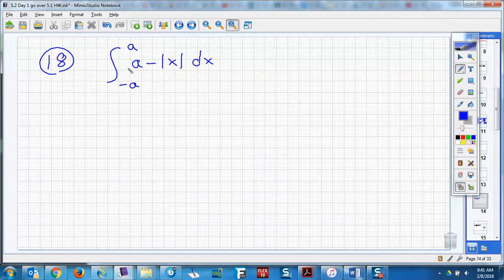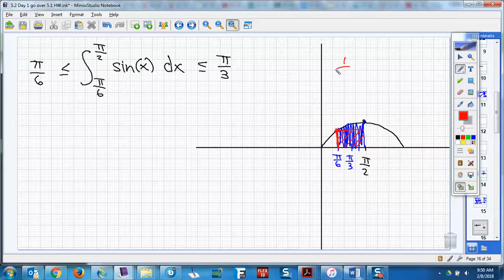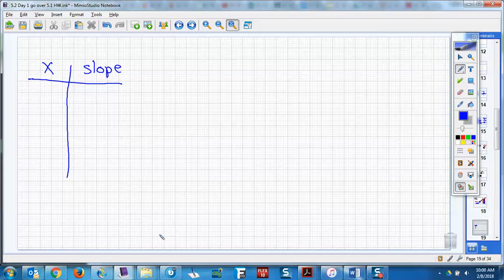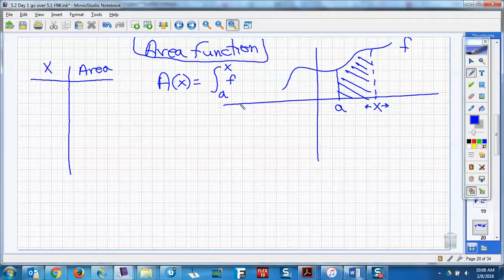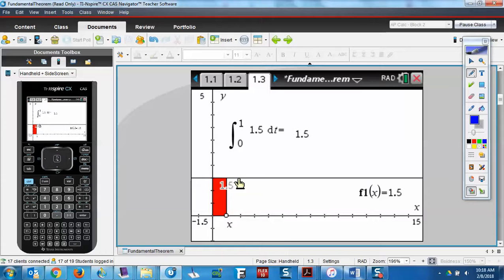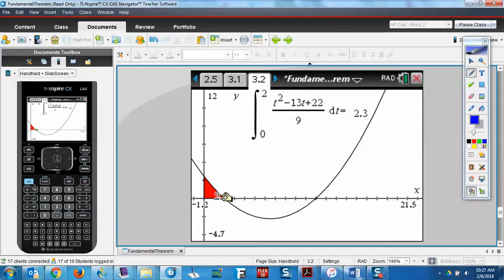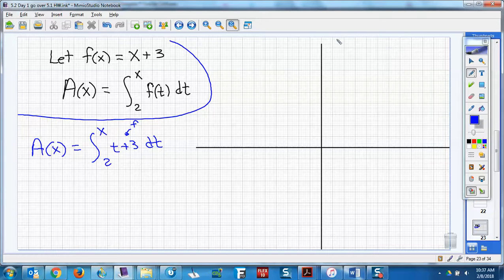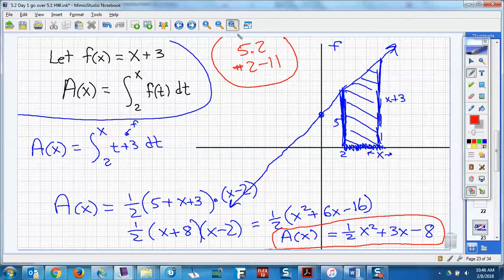Feb. 8 Class Video